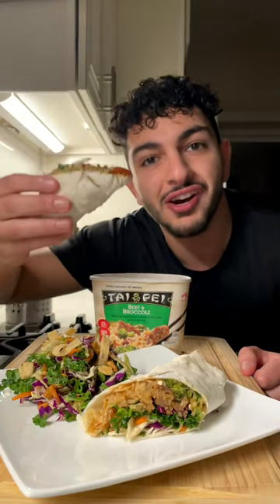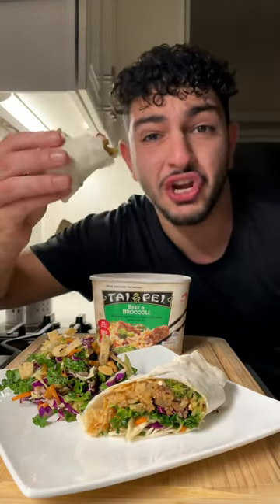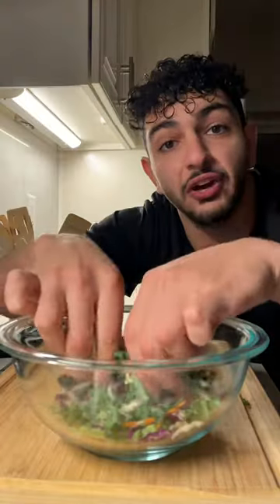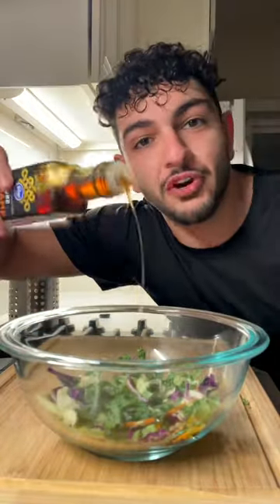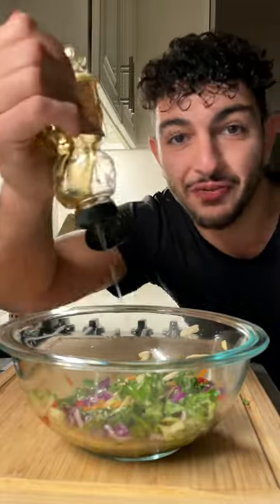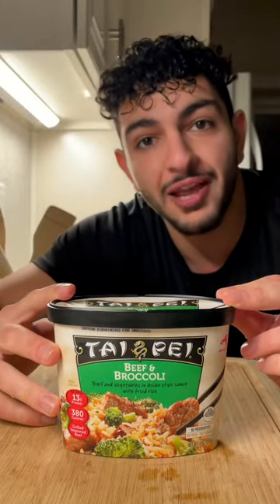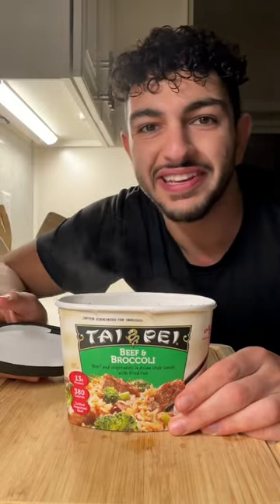Beef N Broccoli Burrito 🌯 using @TaiPeiAsianFoods. Check them